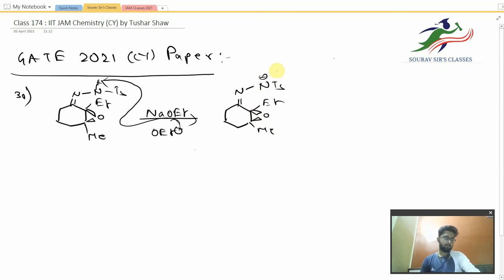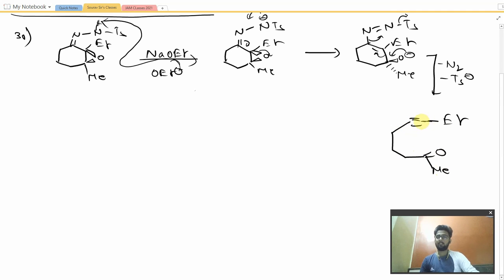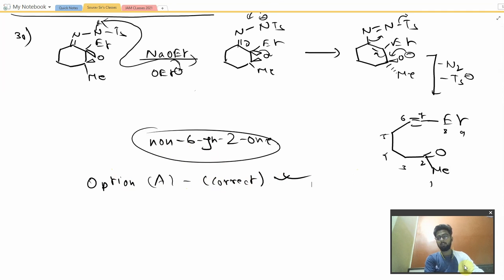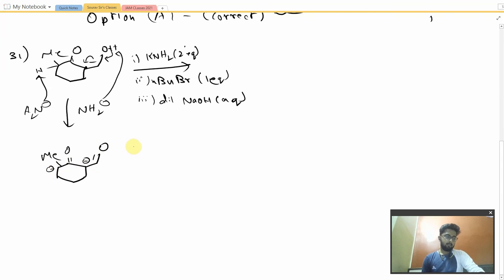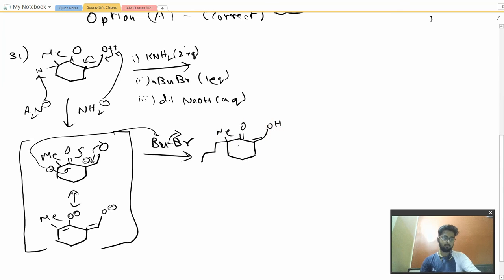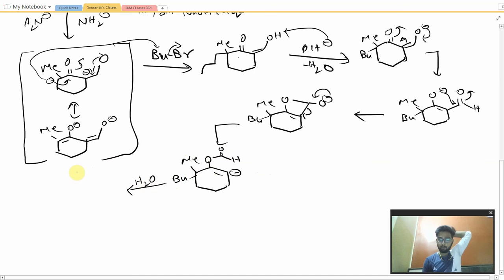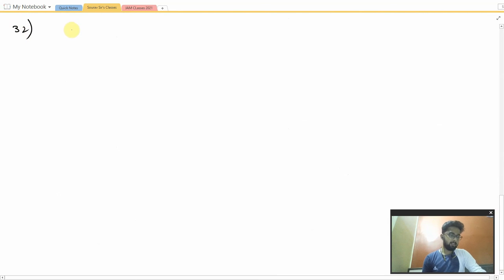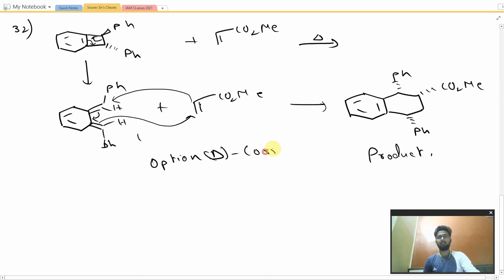Master GATE Chemistry 2025/2026 with Solved Past Papers & Exam Strategies!